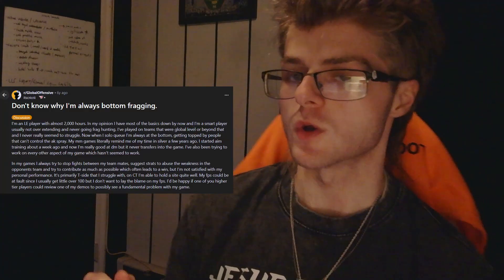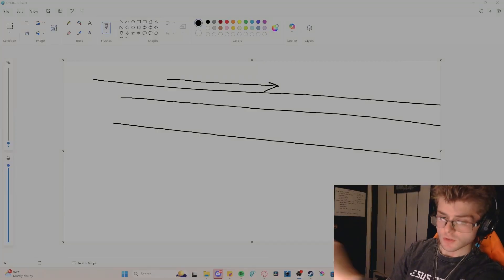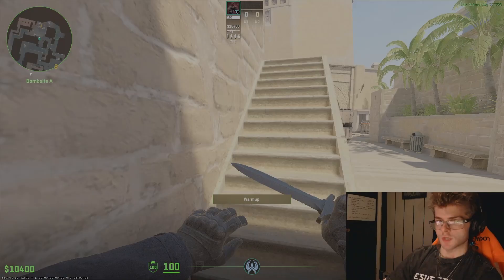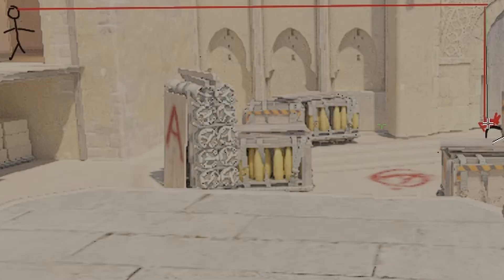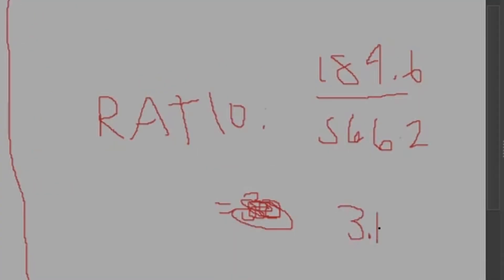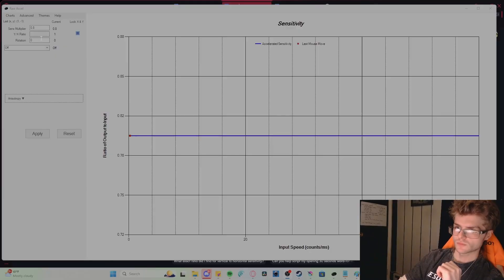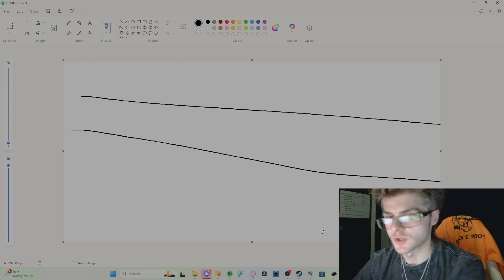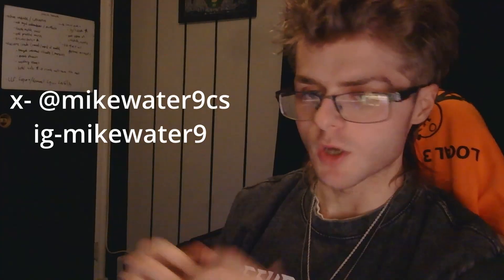Fixing Your Aim With MATH? (Guide)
Your crosshair curves when you track horizontally because your arm pivots in an arc - not a straight line. This isn't a skill issue, it's biomechanics vs. geometry. How can you enjoy your new skins with terrible aim? Here's how to fix it with math.

In this video, I break down why your CS2 aim drifts vertically during horizontal flicks, and show you how to use Raw Accel's rotation setting to compensate for your arm's natural pivot point. No aim training required - just math. I went from 14k to 25k with math baby.

0:00 Introduction
0:35 It's not your fault, Biology
1:15 Example
1:45 Doin the dirty work
2:15 Applying our new info, Raw Accel
3:15 Rotation HACK
4:00 Conclusion + Results